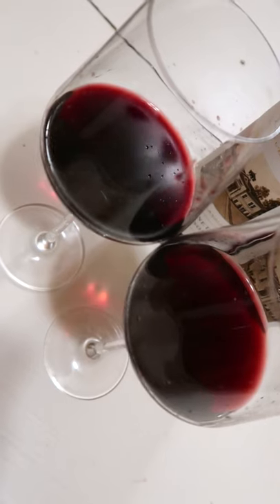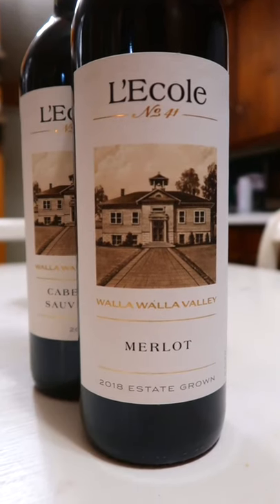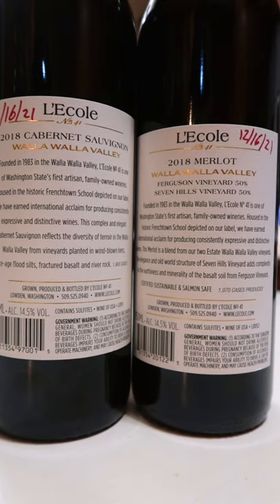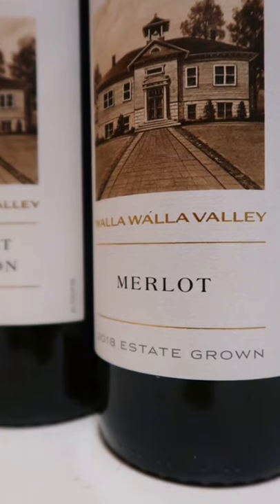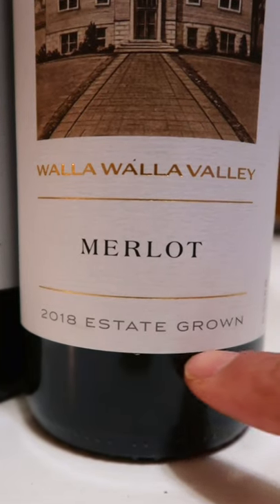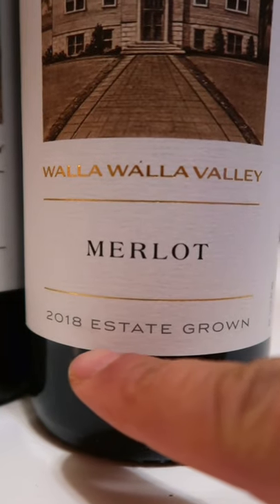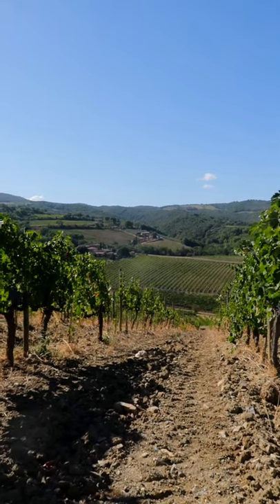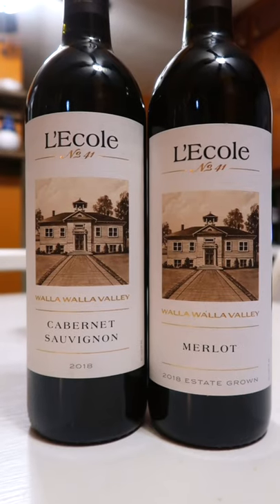What's the DIFFERENCE between these two bottles of RED WINE?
Wines featured in this episode:
L'Ecole No 41